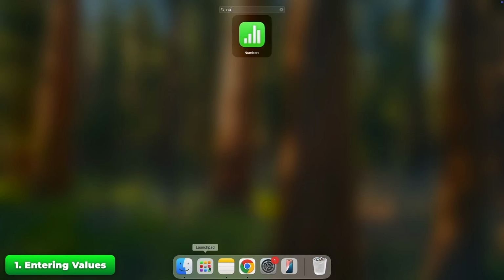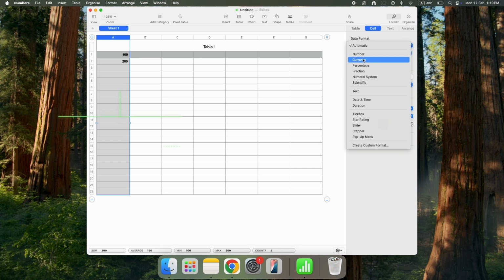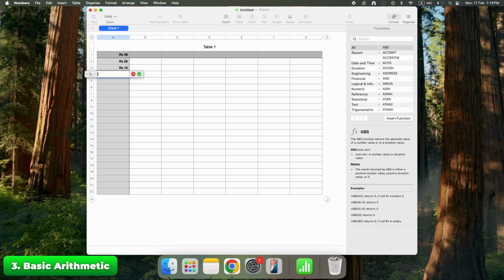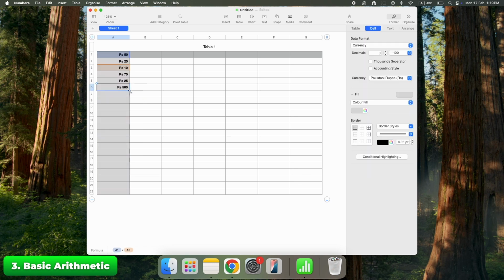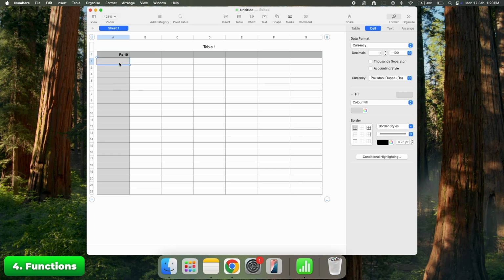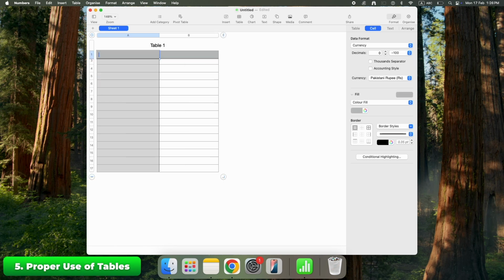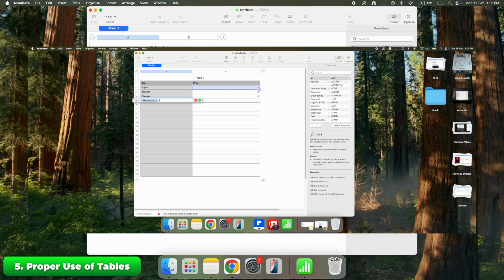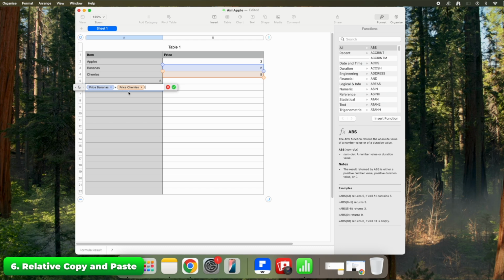Master Calculations Formulas in Apple Numbers!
Tired of Excel? Mac Numbers is a powerful alternative, and learning formulas has never been this simple! In this video, we break down the essentials of using formulas in Mac Numbers, making data calculations effortless. Whether you're a beginner or looking to switch from Excel, this step-by-step guide will help you master the most useful formulas with ease. Watch now and take your spreadsheet skills to the next level!